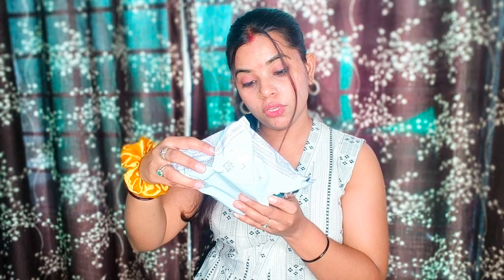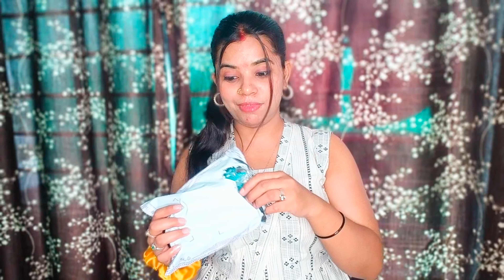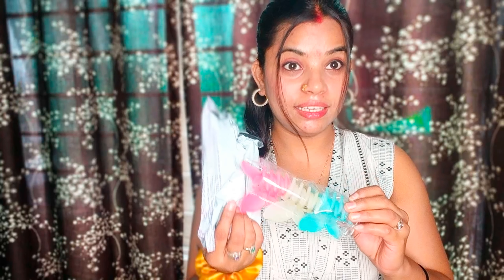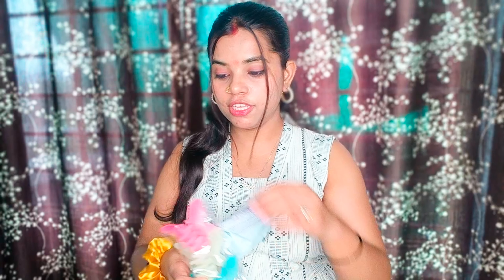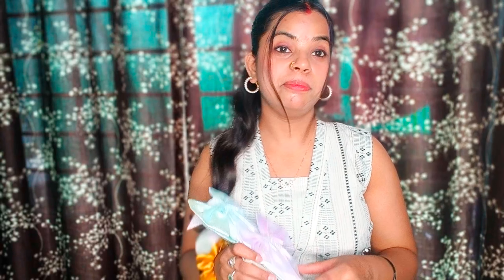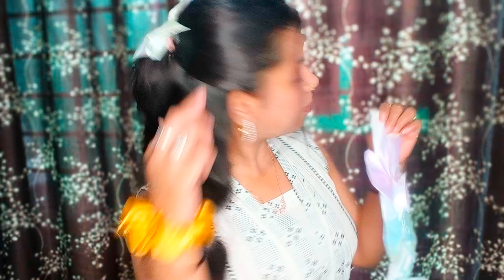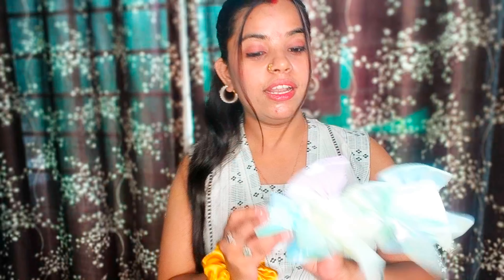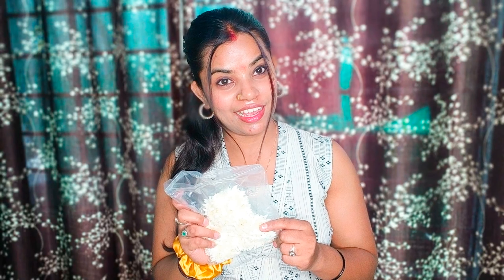Meesho "Hair Accessories" Haul Under 100/- || Starting 50/- Only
Kurti

Kurta

Kurti haul

Kurta haul

Kurti set haul

Affordable kurti haul

Amazon haul

Cottton kurti haul

Summer Kurti haul

Kurti haul 2024

Trending kurti

Kurti collection

Latest kurti collection